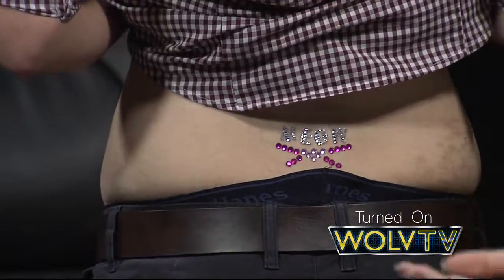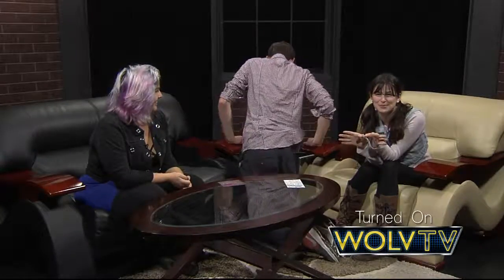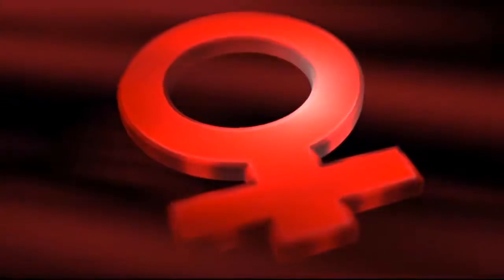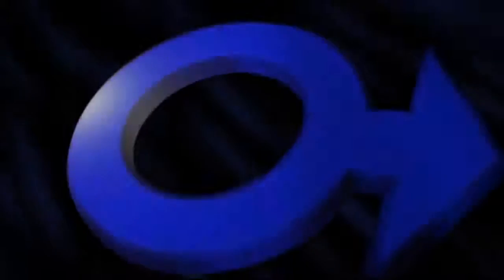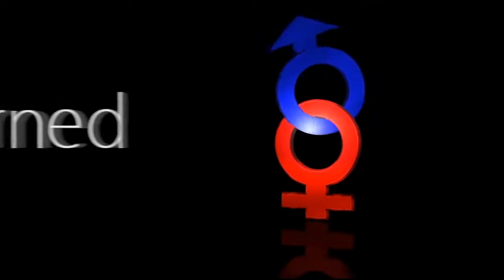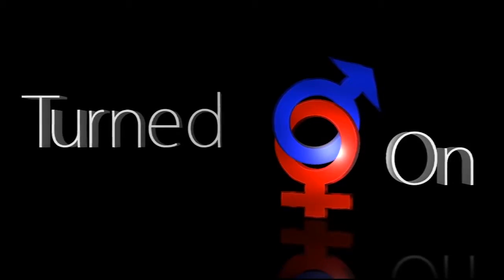Turned On: The Lost Vajazzling Episode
We go back in time to election day to teach you how to trim your bush...and someone gets Vajazzled (spoiler alert: it's Josh)